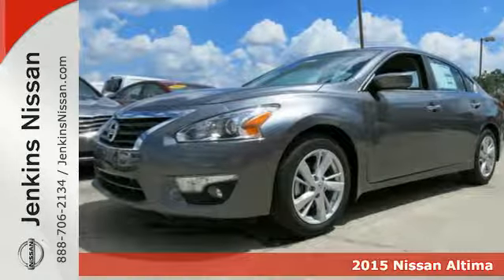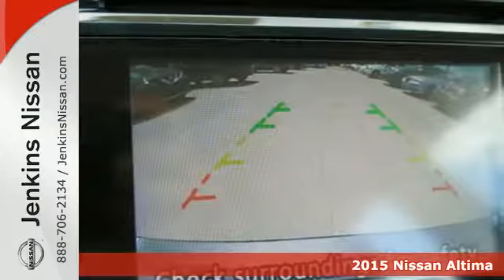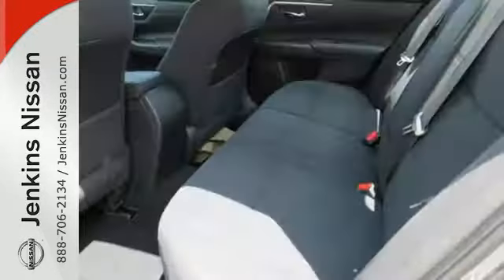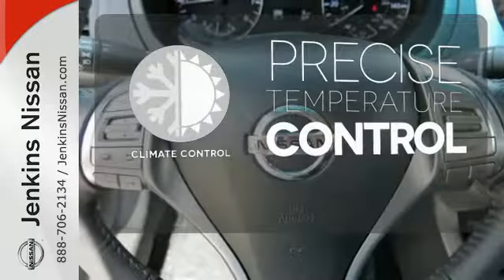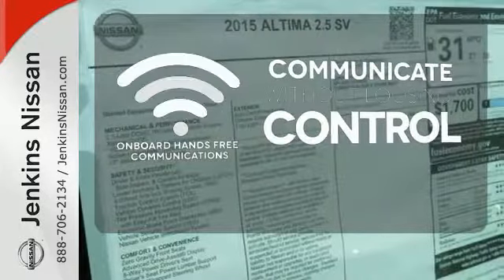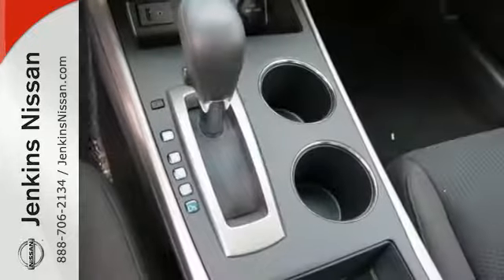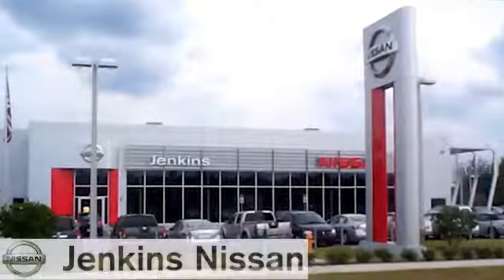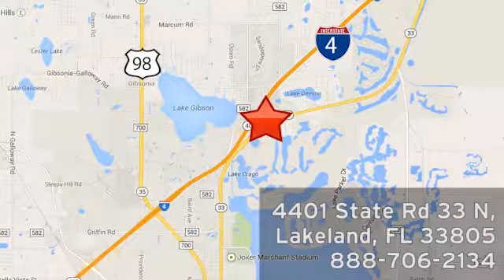2015 Nissan Altima Lakeland FL Tampa, FL 15AL1370 - SOLD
Year: 2015
Make: Nissan
Model: Altima
Trim: 4dr Sdn I4 2.5 SV
Engine: 2.5 L 4 Cyl. Cyl.
Color: GRAY
Stock #: 15AL1370
VIN: 1N4AL3APXFC411752

Address:
401 State Rd 33 N